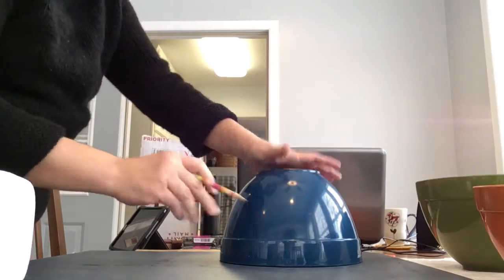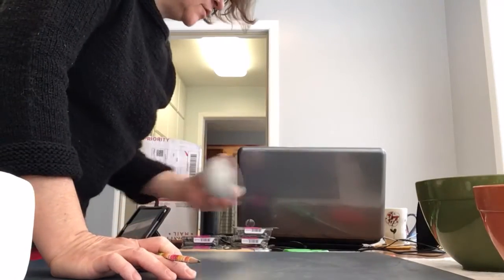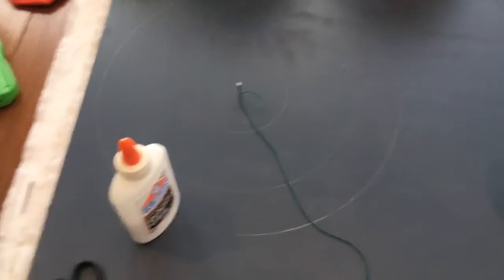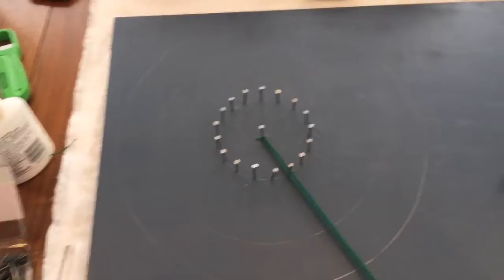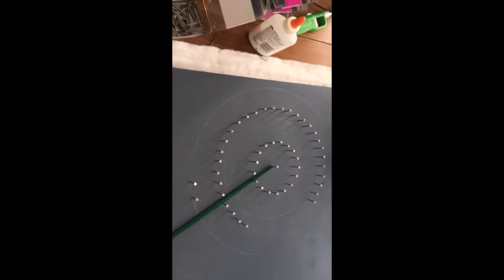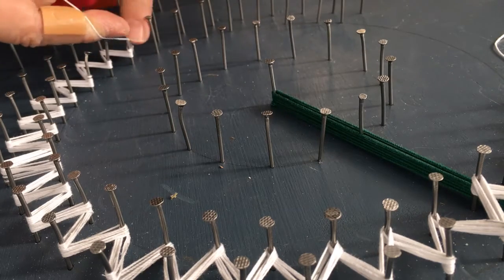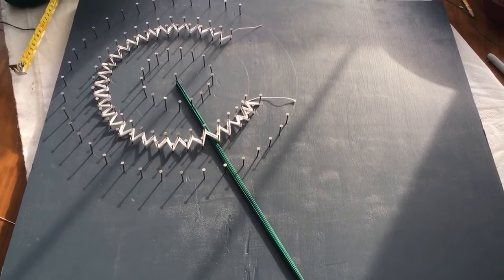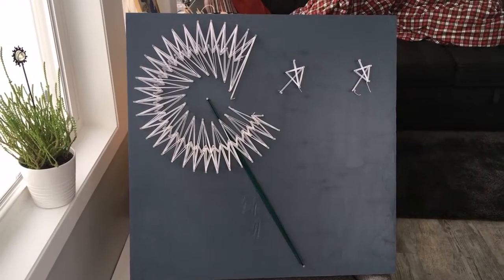String Art Promise